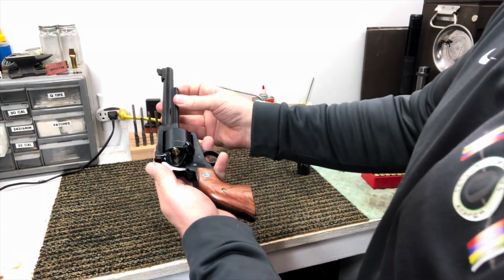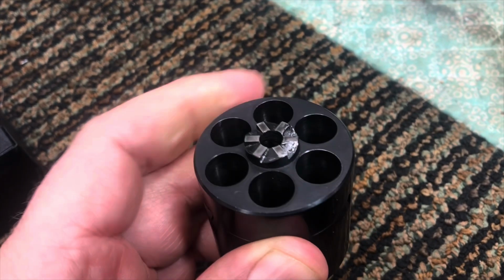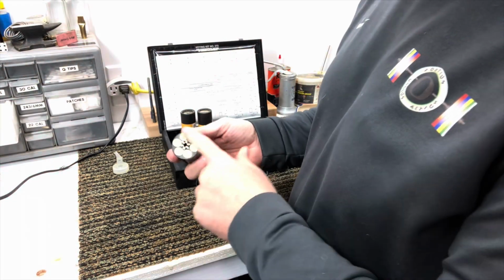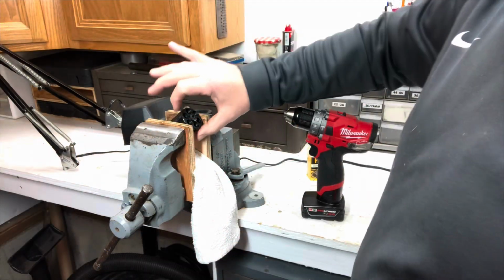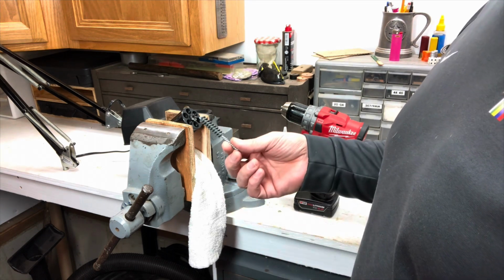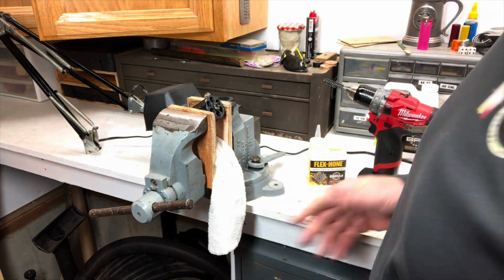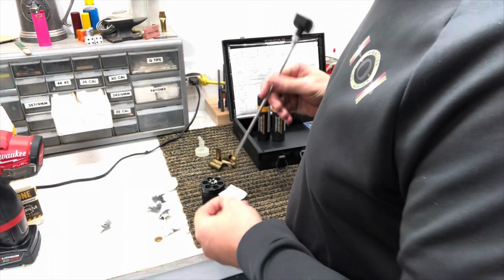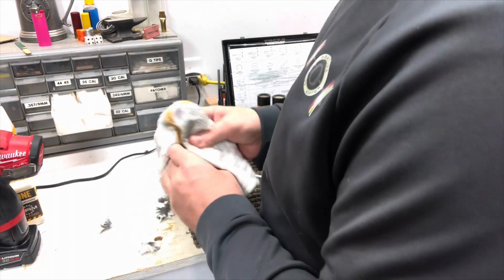Chamber honing a Ruger single action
Using a Flex Hone to smooth out the chambers in a Ruger Super Blackhawk